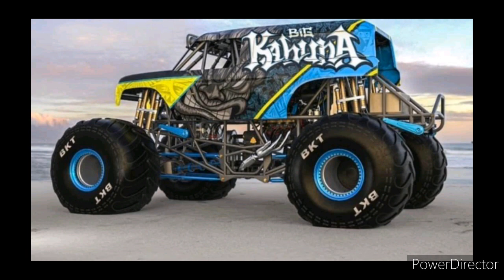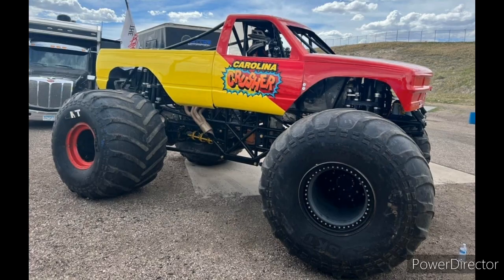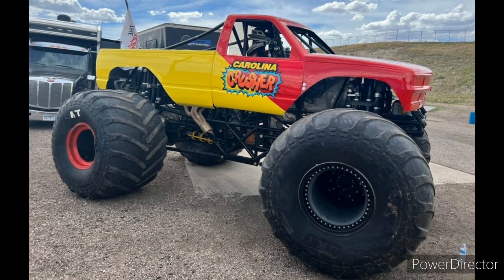CAROLINA CRUSHER RETURNS & NEW MONSTER TRUCK BODY & SCHEME REVEALS!!